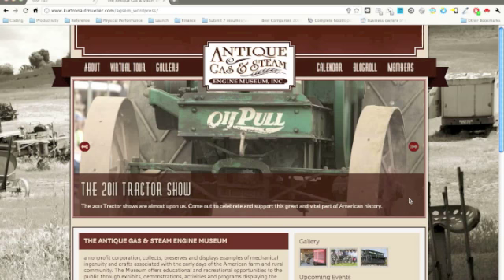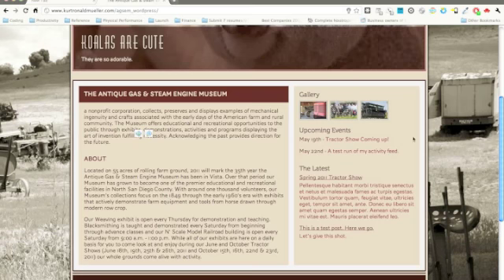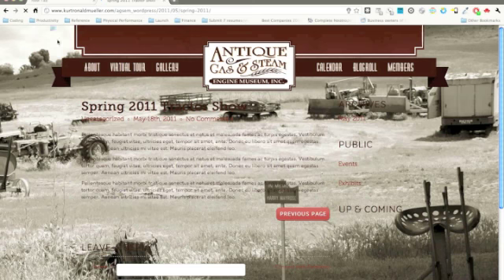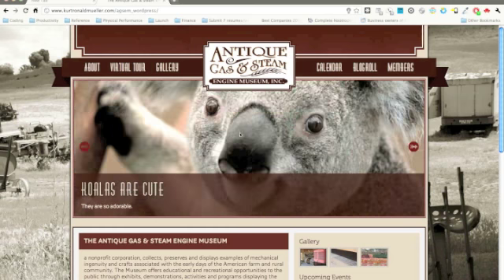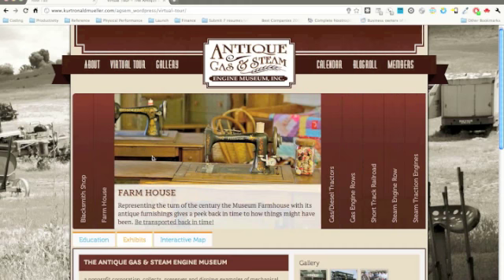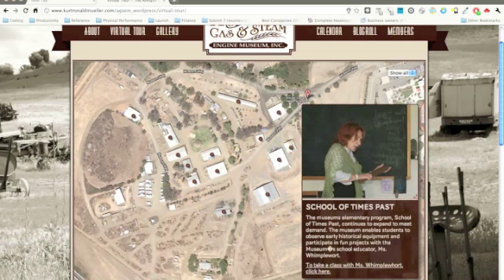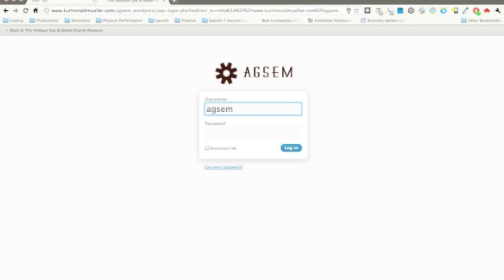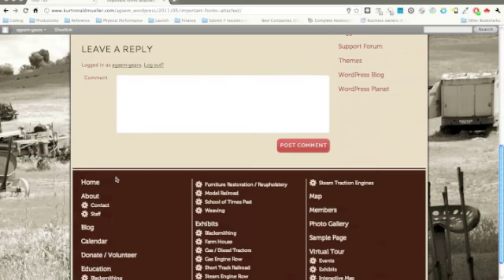AGSEM Website Presentation - Part 1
This is part of the video presentation of the AGSEM Website.